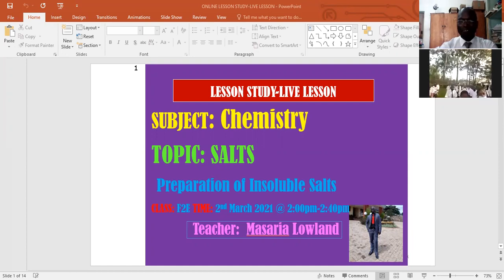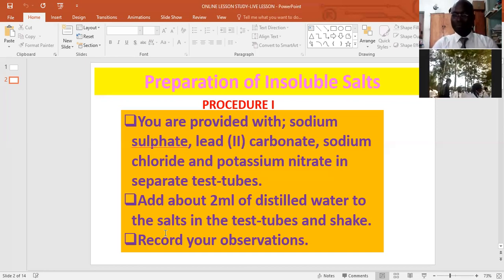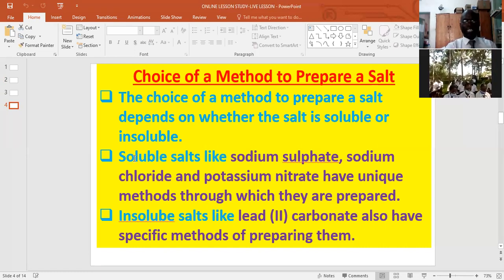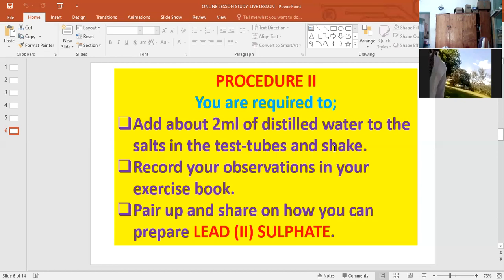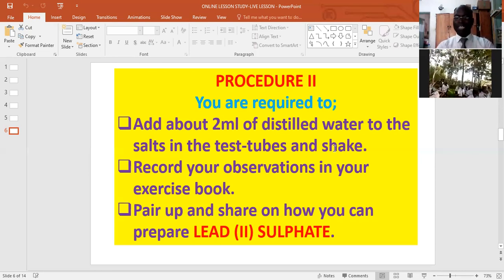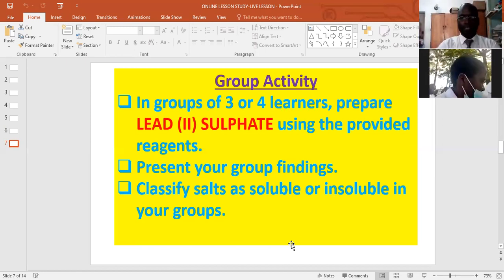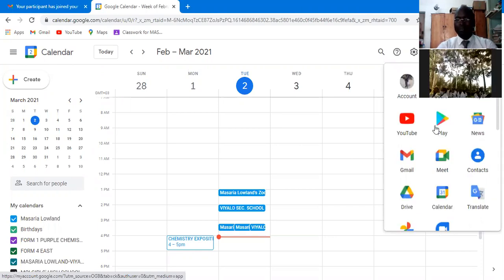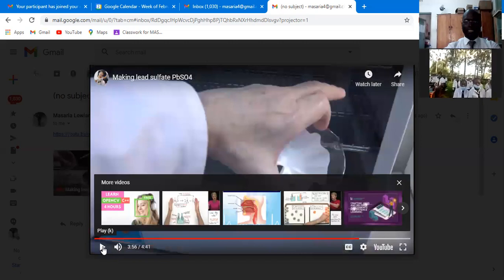CHEM LESSON STUDY-VIYALO SEC. SCHOOL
This is an online lesson recorded by zoom